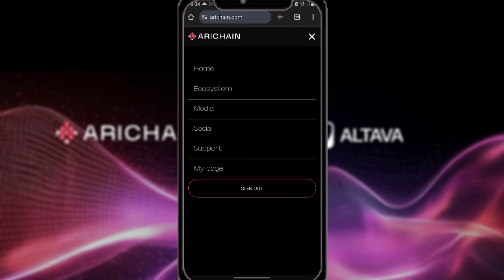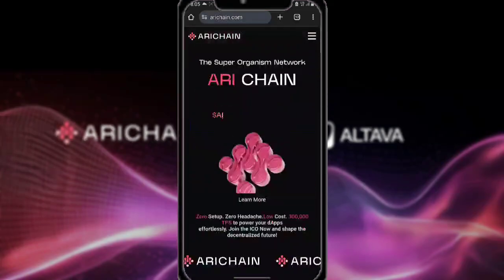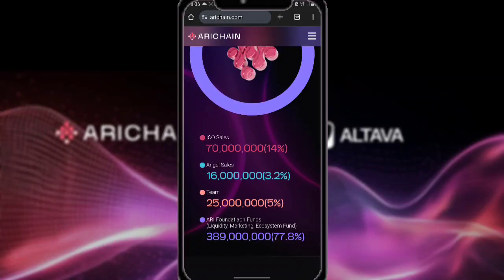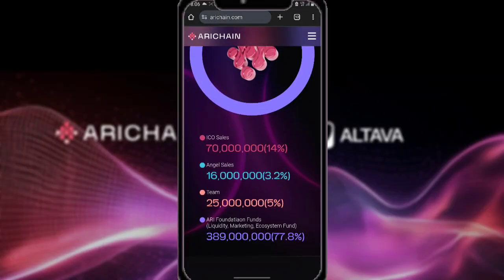Ari Wallet KYC Update: How To Verify Ari Wallet | Ari Wallet KYC issue